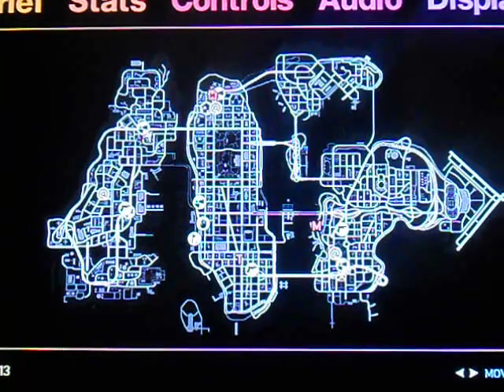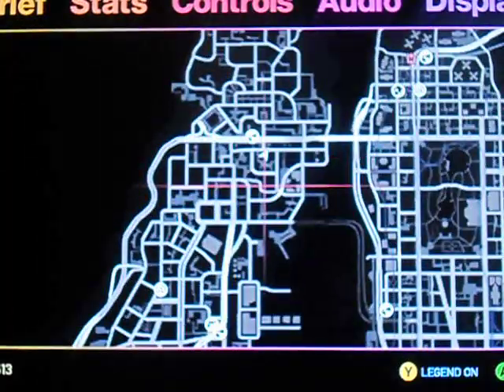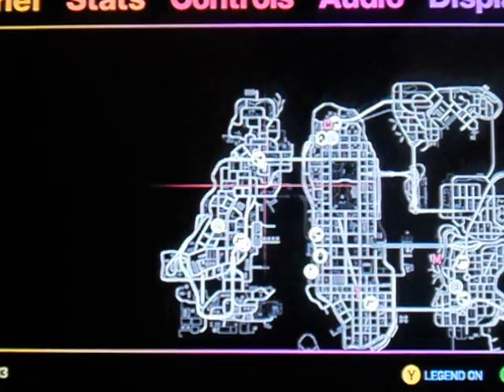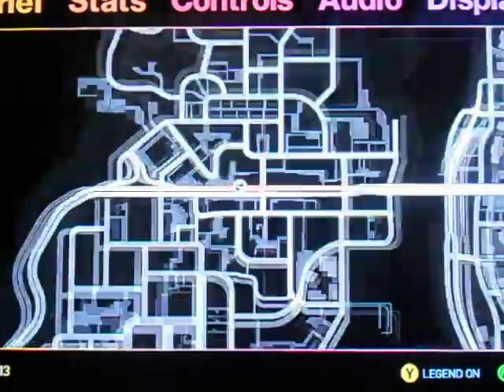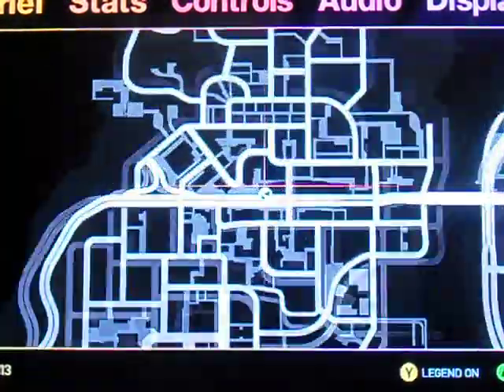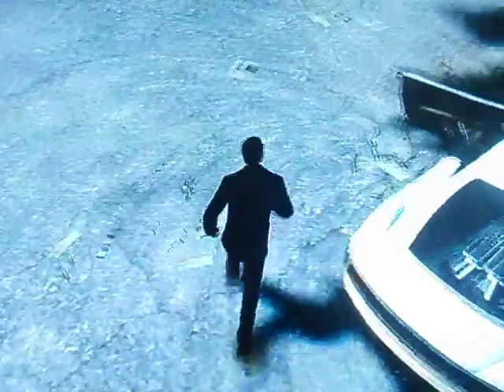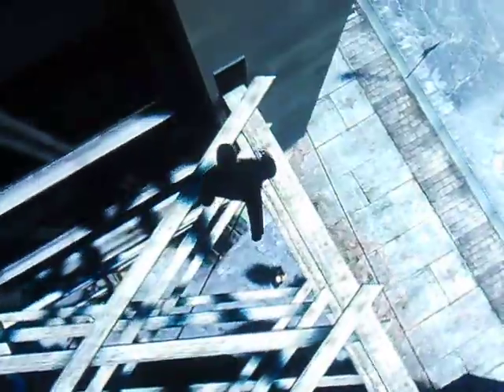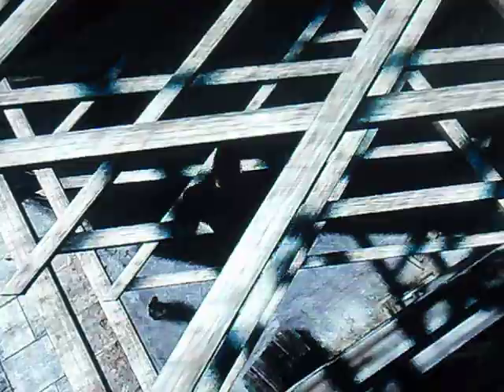Gta 4 parkour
this is a video to show you guys my parkour place i found